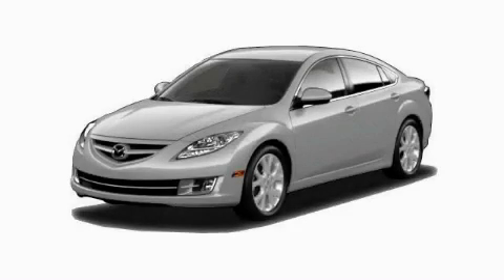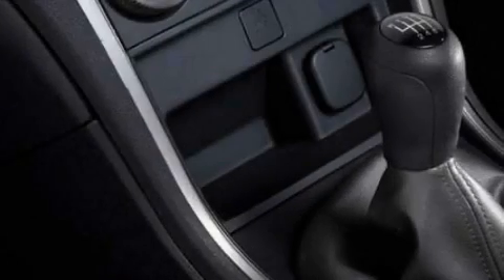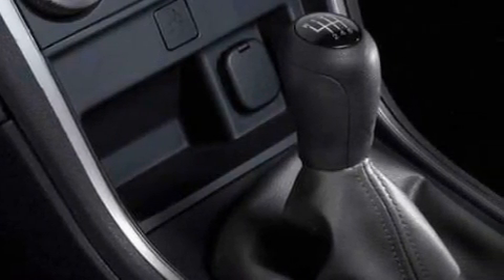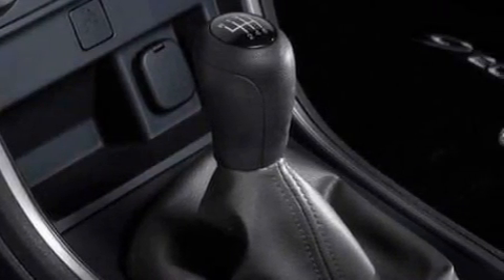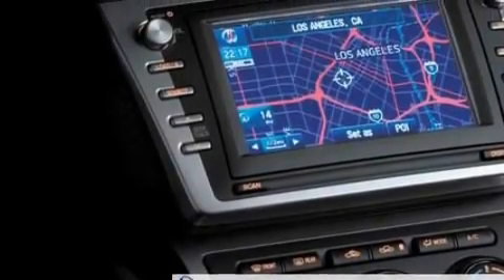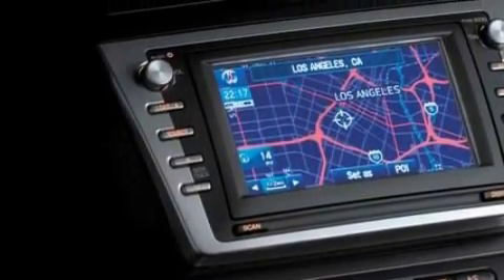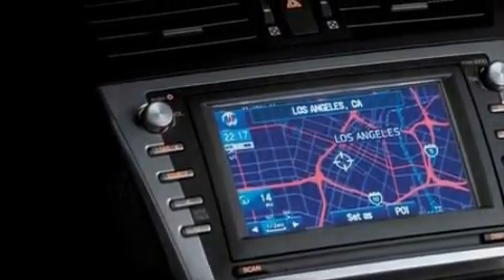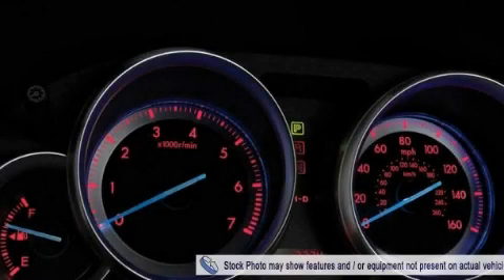2010 Mazda MAZDA6 Killeen TX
Year: 2010
 Make: Mazda
 Model: MAZDA6
 Engine: Gas I4 2.5L/152
 Trans.: Manual
 Exterior: Brilliant Silver Metallic
 Miles: 3

 STOCK: G9907
 Mazda of Georgetown

 2010 Mazda MAZDA6 Georgetown TX